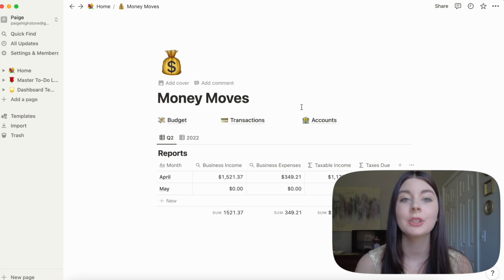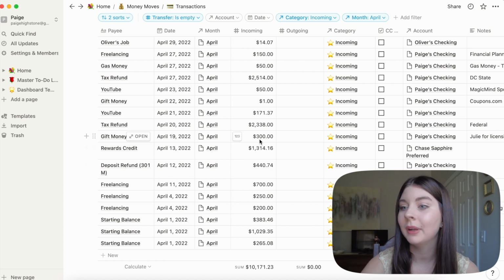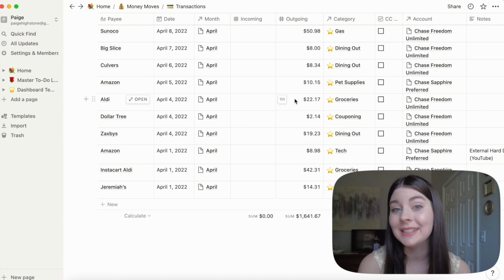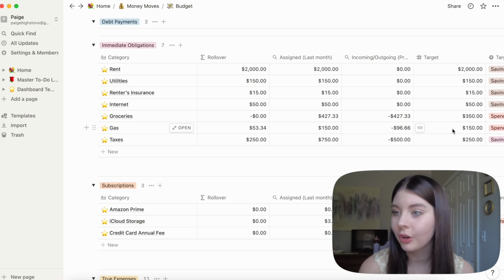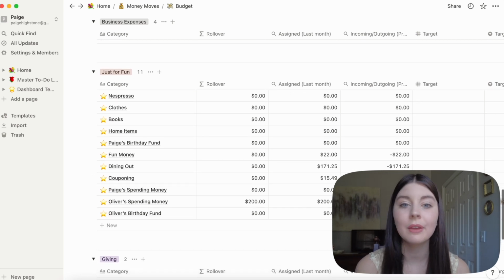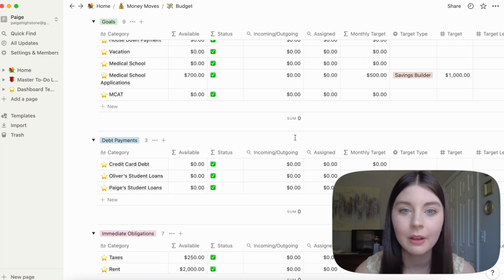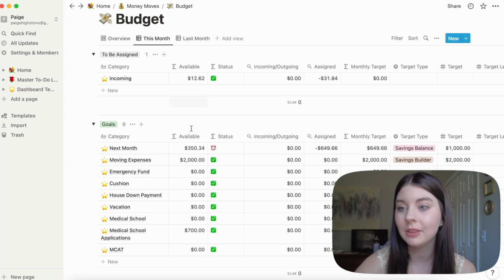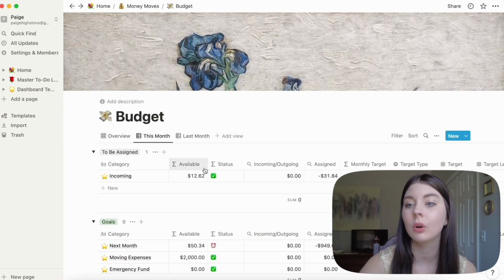Budgeting my 1st Freelance paycheck 💸 | Moving into our own place, med school applications, & more!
Today I'm budgeting my FIRST full month of freelance paychecks, as well as using my tax refund to fund my goals!

As always, in this April financial recap, we will be going over our income, spending, and net worth changes for the month of April!

I will also be showing you guys my new budgeting system in Notion and explaining how I budget for the month!

xx Paige

// CAMERA EQUIPMENT
Microphone Boom Arm
Ring Lights

// Timestamps:
00:00 April financial recap!
01:05 April business income & expenses!
01:47 Budget reports in Notion
02:38 Total April income
06:13 April expenses
07:44 April Net Worth changes!
08:12 April budget changes
15:07 Budgeting my freelance paychecks in May!
16:52 How I budget & my money mindset
24:04 Budgeting my taxes